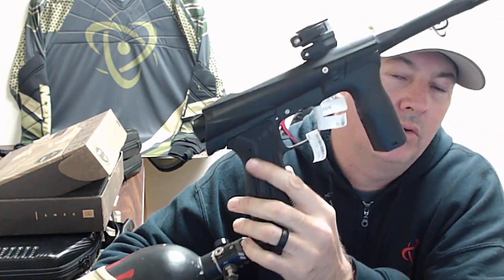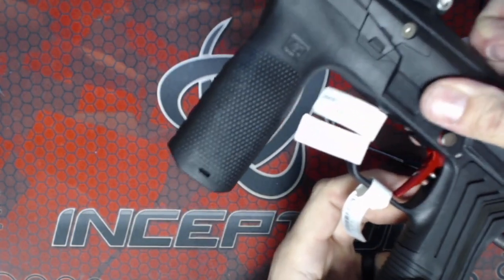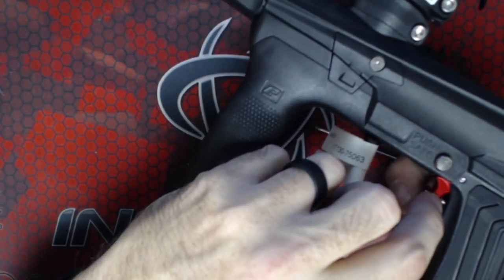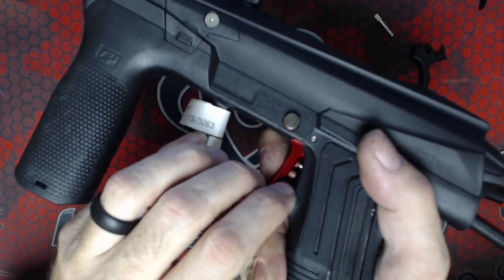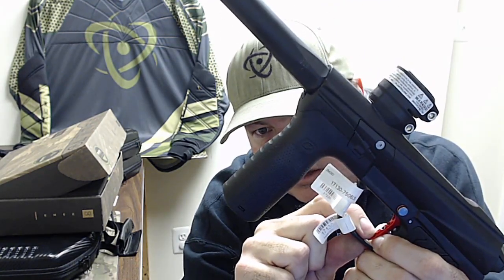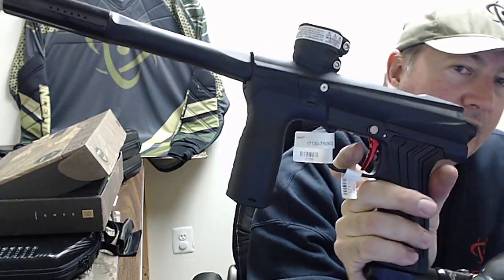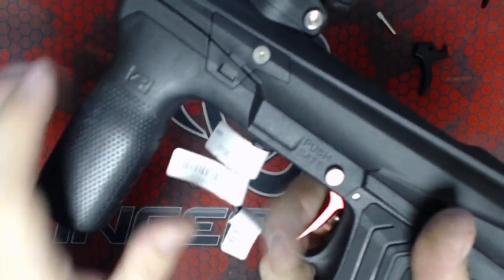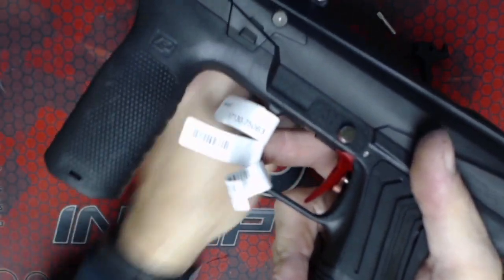Inception FANG Trigger tuning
Step-by-step tuning the Inception "FANG" trigger